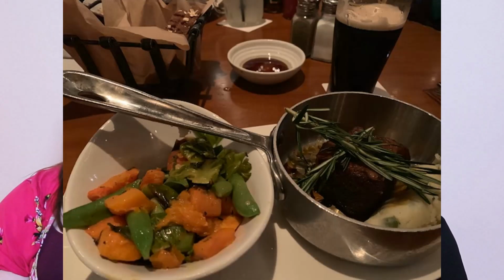Raglan Road: Restaurant Review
Raglan Road is an Irish bar based in Disney Springs serving authentic Irish Cuisine.

Let us know if you have ever eaten here and if you enjoyed it. Or is it on your list of places to eat.
We hope you have enjoyed this review.

Send us some love on

Our equipment:
Canon M100
Rechargeable Batteries

Thanks

Emma & Jon x